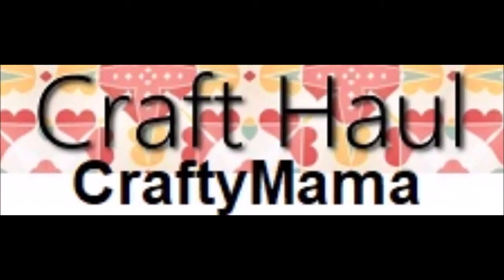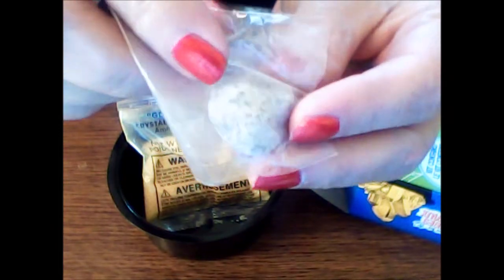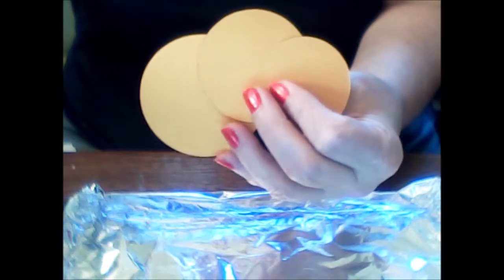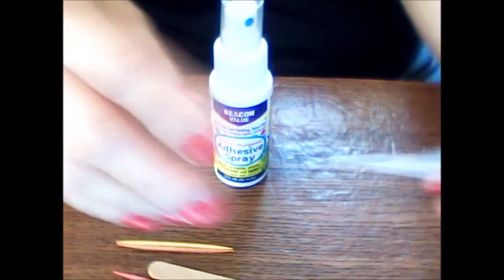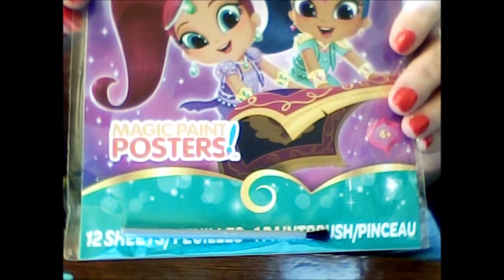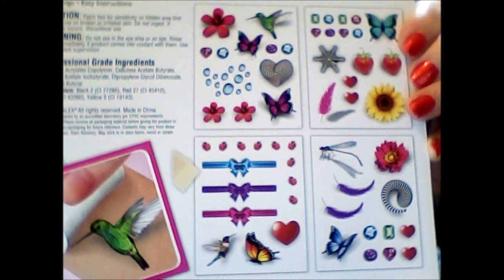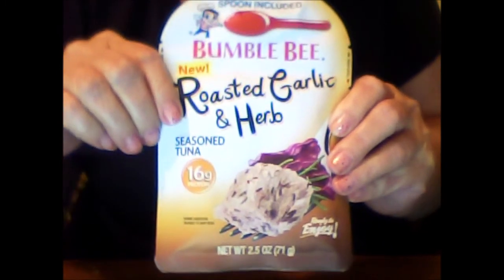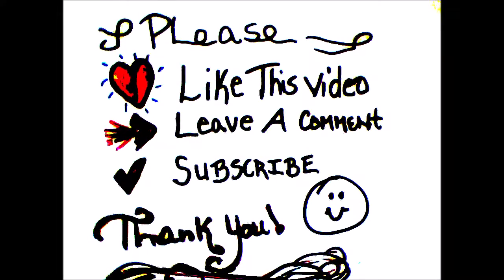Craft Haul - Dollar Tree & Dollar General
My craft haul from Dollar Tree & Dollar General! I open stuff up, try it out & review adhesive spray - come see if it's CraftyMama approved or not! Leave a comment & let me know your favorite item from this Haul and if there's anything at Dollar Tree you'd like me to buy/open up/unbox/try out/review... or anything else you'd like to see me do on my channel!

If you'd like to exchange a card, send Happy Mail or share a RAK:

… The Content in and on this video is intended for ADULTS 18 years old or older ONLY! Many of the tools I use to make my cards/projects are DANGEROUS and HAZARDOUS.  This video is only suitable for experienced ADULT crafters.